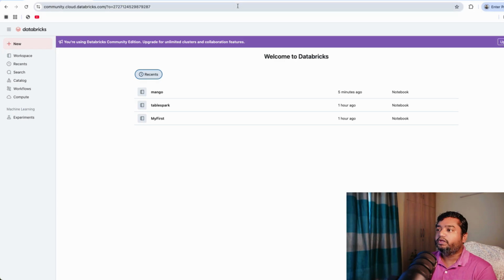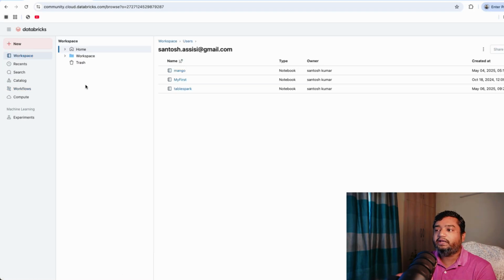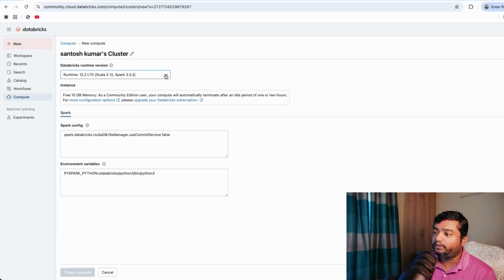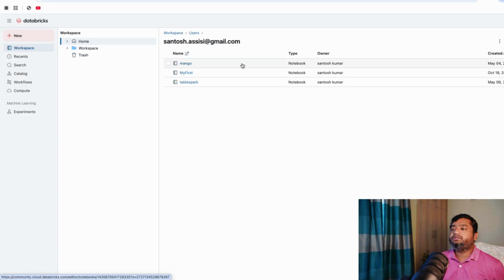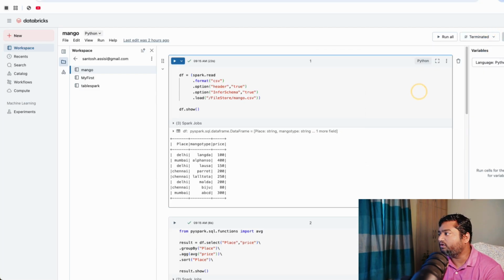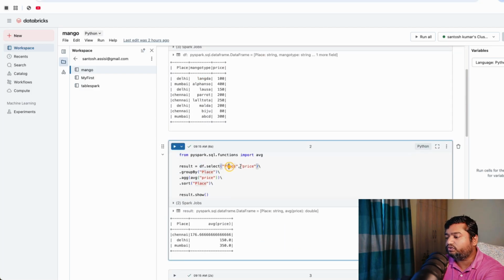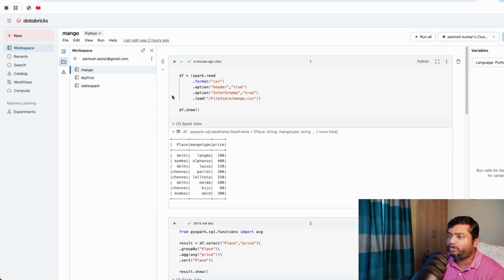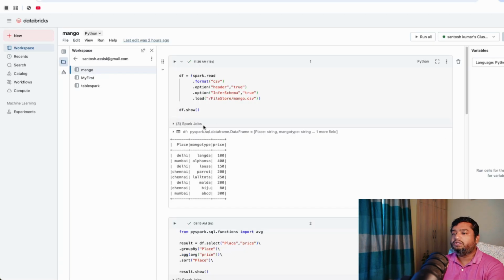Kickstart Your Big Data Journey with Apache Spark!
🚀 Getting Started with Apache Spark | Beginner Tutorial
In this video, we’ll walk you through the basics of Apache Spark, a powerful open-source engine for big data processing and analytics. Whether you're a data enthusiast, engineer, or analyst, this tutorial will help you take your first steps with Spark and understand why it's so widely used in the data world.

Databricks account creation

Sample pyspark code in Databricks

Running your first Spark program (hands-on demo)

Beginners who are new to Spark, big data, or distributed computing and want a clear, step-by-step introduction.

📚 Additional Resources:
(Link to docs, GitHub repo, or cheat sheet if available)